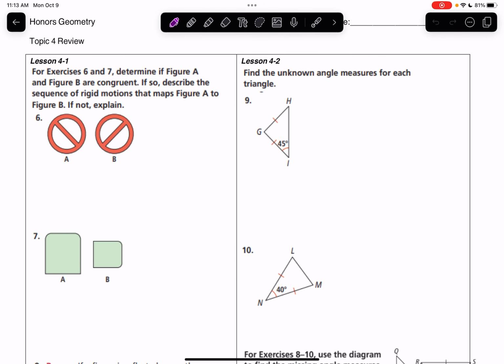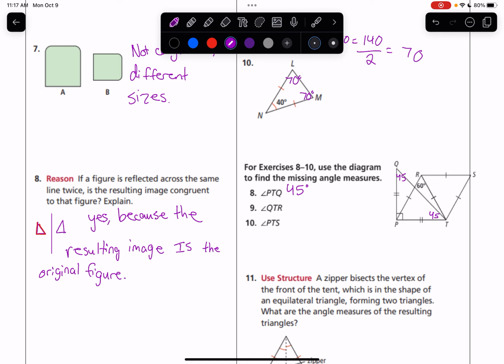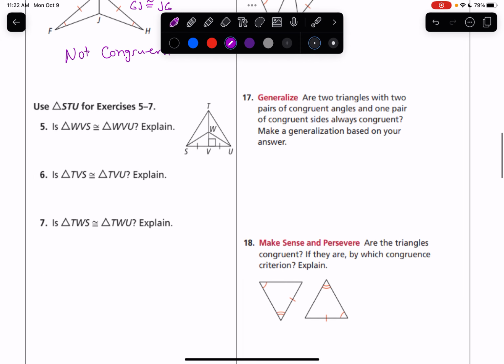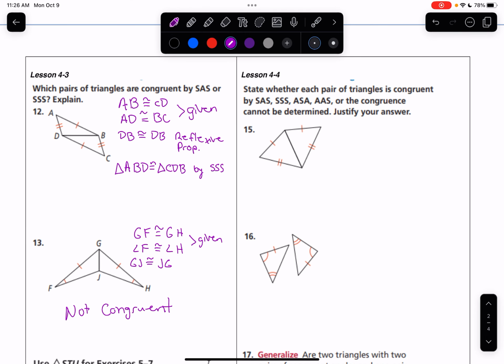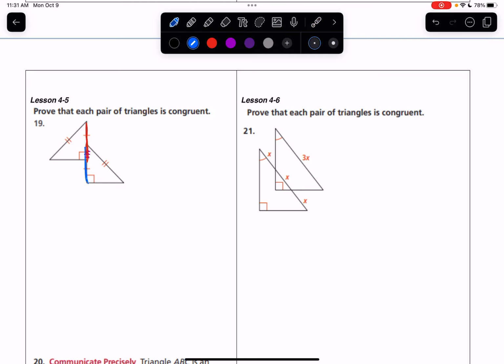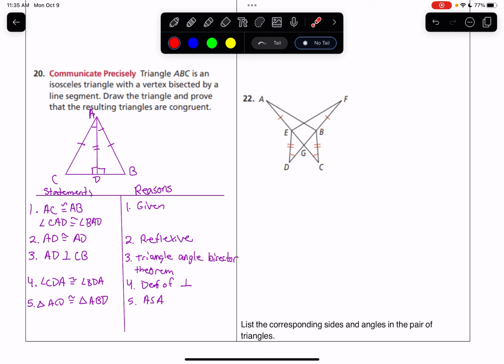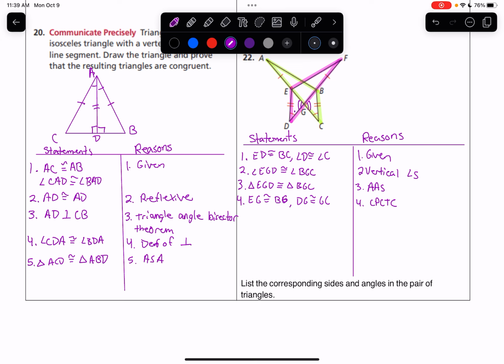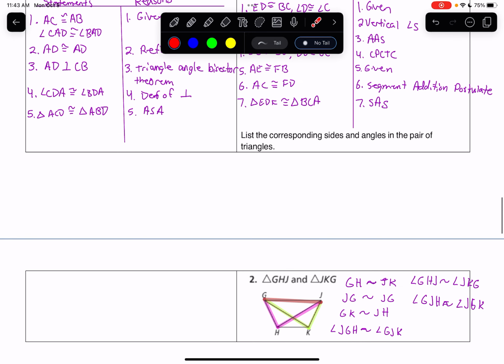Honors Geometry Topic 4 Review Key Video